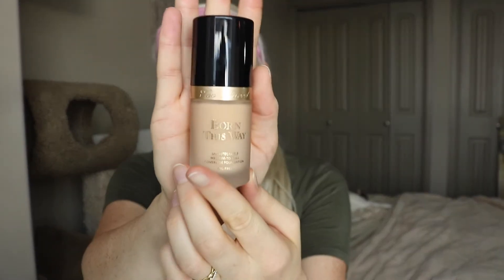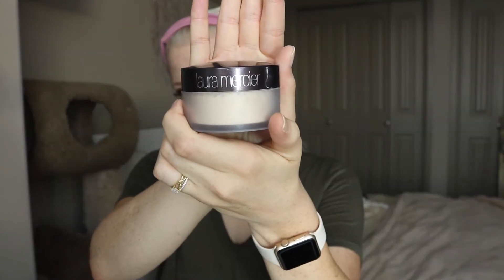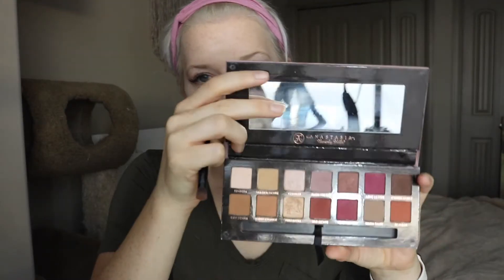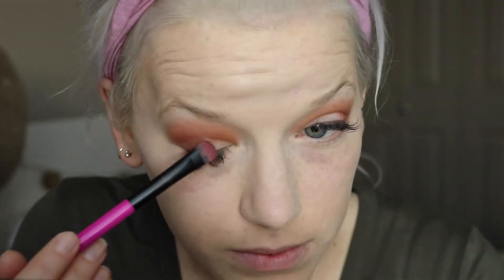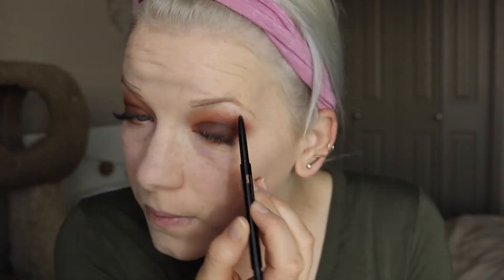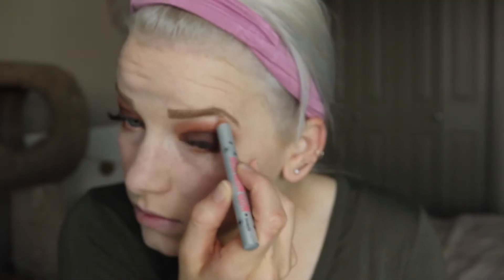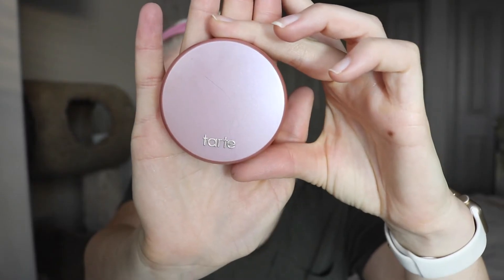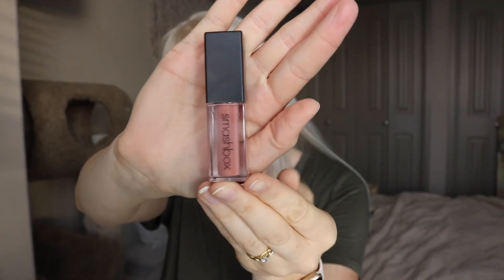WARM BROWN SMOKEY EYE TUTORIAL | Kendra Cus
Hi, all! Today I created this beautiful warm brown smokey eyeshadow makeup look. I used the eyeshadow palettes Master Palette by Mario and the Modern Renaissance Palette by Anastasia Beverly Hills. Love you!

PRODUCTS USED:
☼ Too Faced HangoveRx primer
☼ Too Faced Born This Way Foundation in Pearl
☼ Tarte Tape Shape Contour Concelear in Fair
☼ Too Faced Born This Way Canceler in Light
☼ The Brow Gal Clear Brow Gel
☼ Benefit's High Brow Glow
☼ Tarte blush in Exposed
☼ Tarte Exposed Highlighter
☼ Mario Badescu Rose Water and Aloe Spray
☼ Smashbox Always On Liquid Lipstick in In Demand